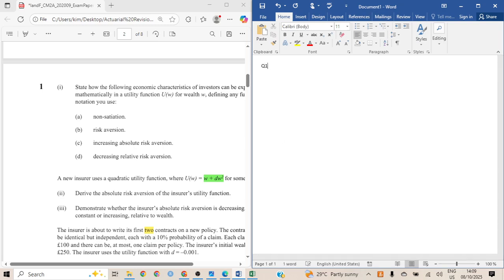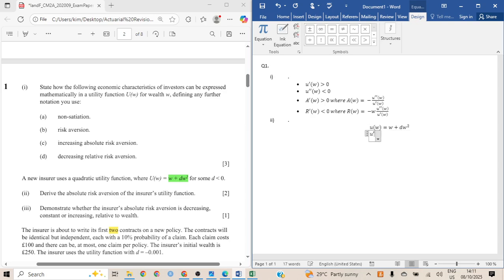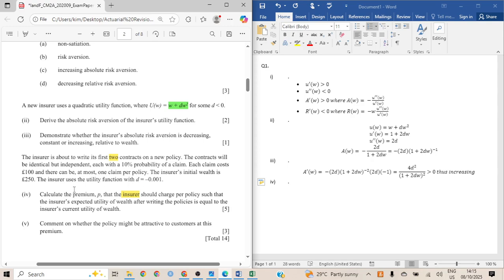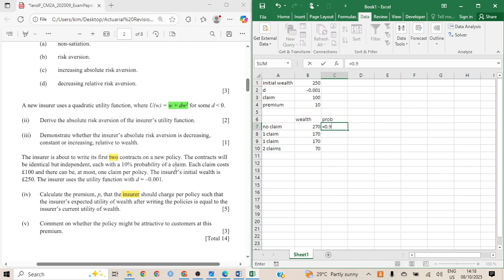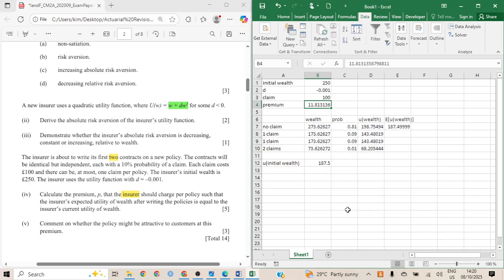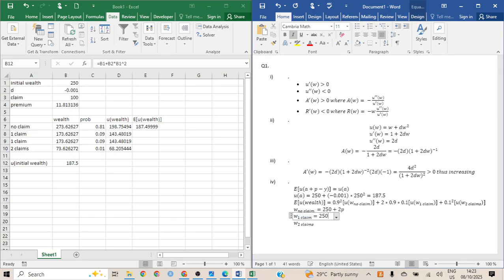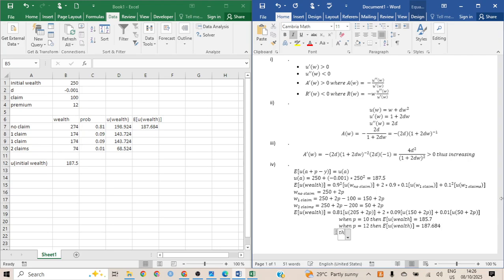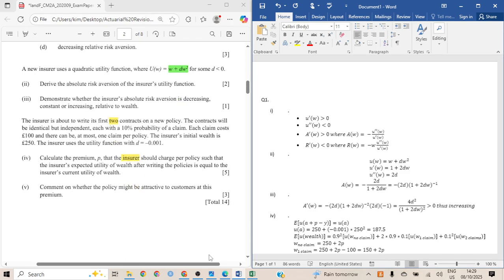CM2 - Utility Theory (2020, October Q.1)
This video explains how to express non-satiation, risk aversion, increasing absolute risk aversion, and decreasing relative risk aversion using utility functions.

We derive absolute risk aversion for a quadratic utility function, check if it’s increasing or decreasing, and calculate the premium an insurer should charge for two independent policies.

Perfect for actuarial students, finance learners, and anyone studying risk theory and insurance pricing.